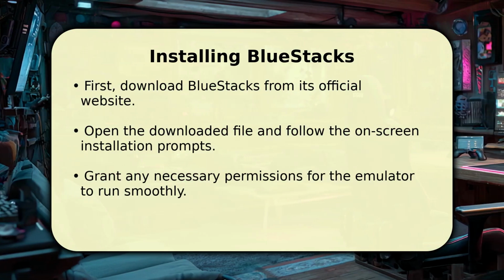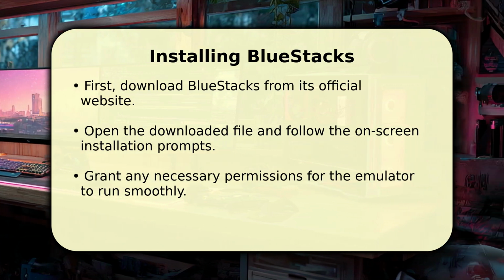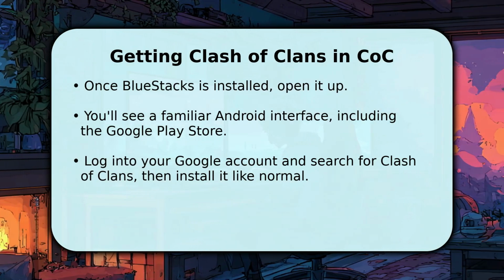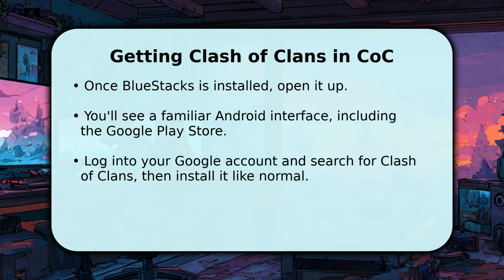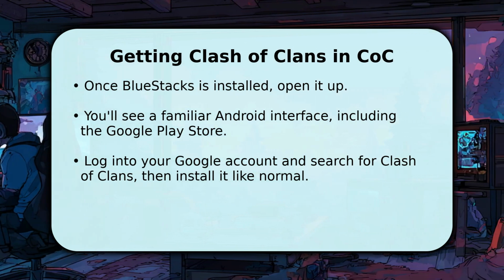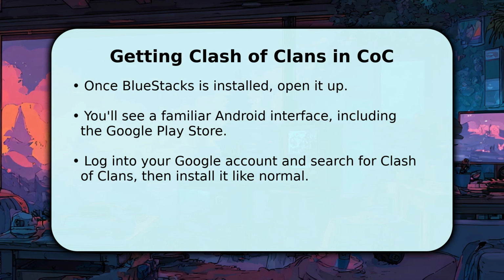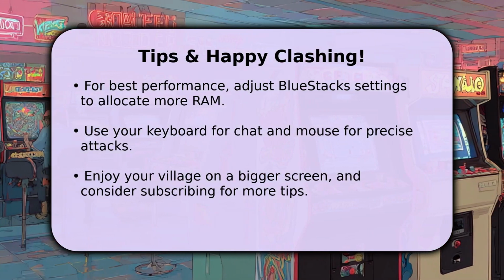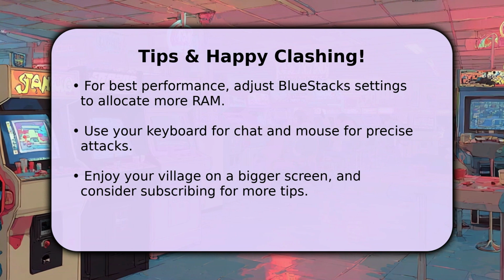How To Play Clash Of Clans On MacBook Pro 2025 - Easy Guide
▸ :^) Want to know how to play Clash of Clans on your MacBook Pro in 2025? This easy guide will show you the best and simplest methods to get your favorite mobile strategy game running smoothly on your Apple Silicon (M1, M2, M3) MacBook Pro, even if you have an older Intel model. Discover step-by-step instructions, essential tips, and common troubleshooting for playing CoC on Mac without lag or compatibility issues. You'll learn exactly what you need to do to start building your village and battling on your MacBook Pro today!